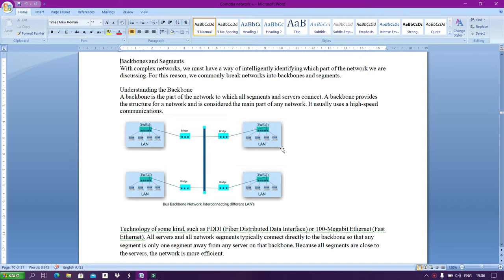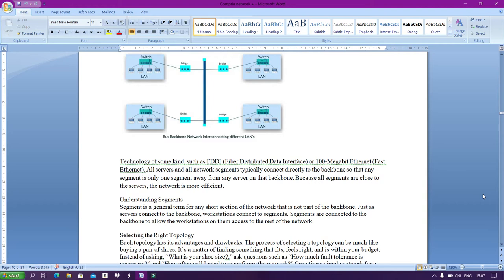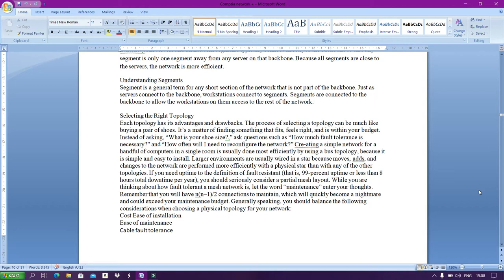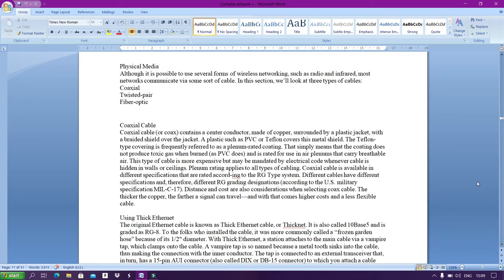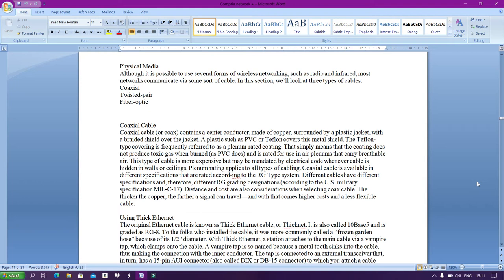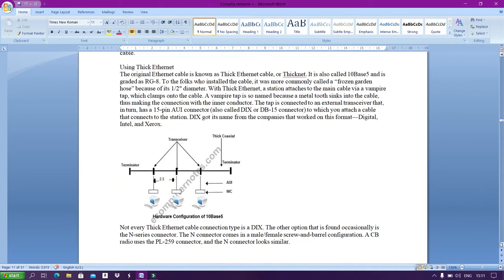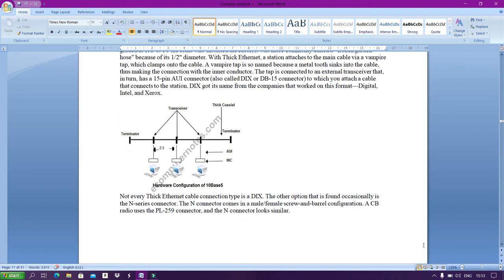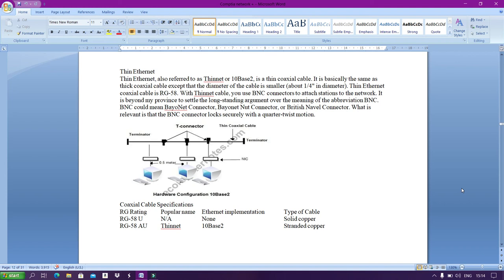Comptia Network + part 3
Backbones and Segments
Understanding the Backbone
Understanding Segments
Selecting the Right Topology
Physical Media
Coaxial Cable
Using Thick Ethernet
Thin Ethernet